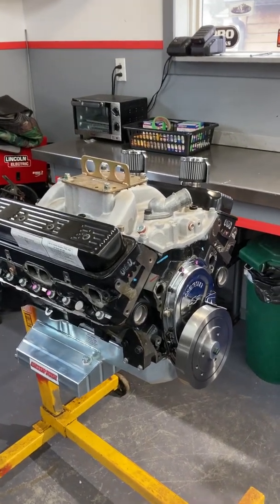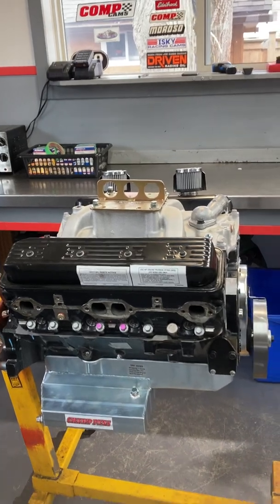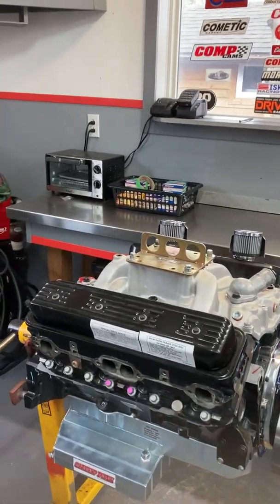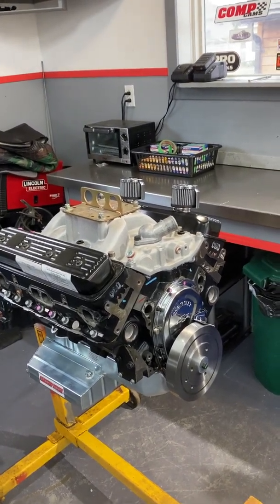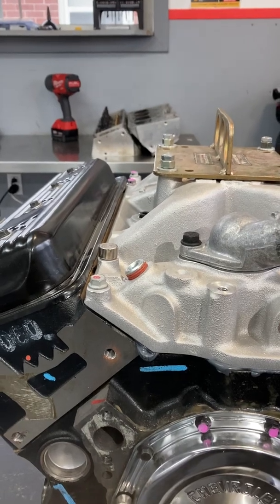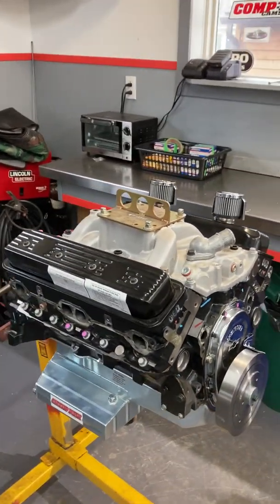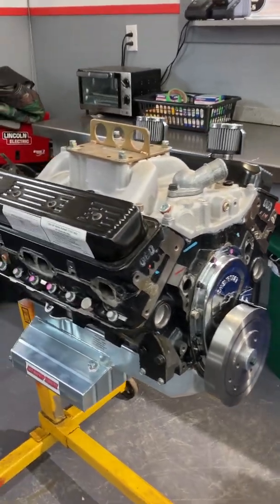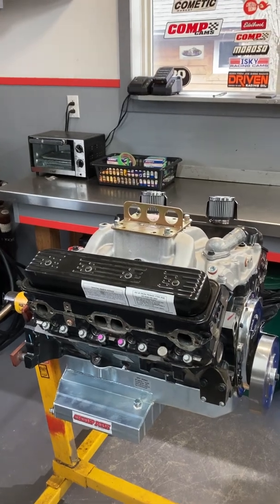Preparing a new GM PERFORMANCE 602 Crate Engine for battle in TREVOR COLLVER MOTORSPORTS Race Car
In this video I unpack a new 602 Crate engine and how it will be prepared for TCM competition in Super Stock Circle Track Racing. This is a first in a series about this engine.